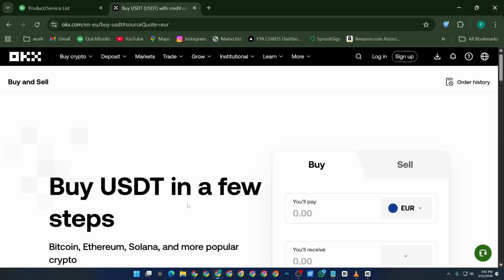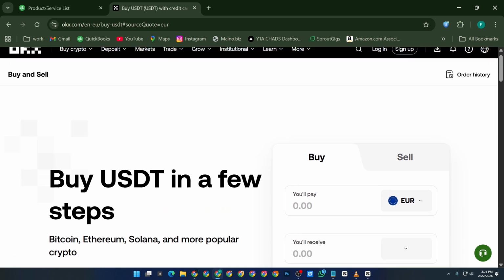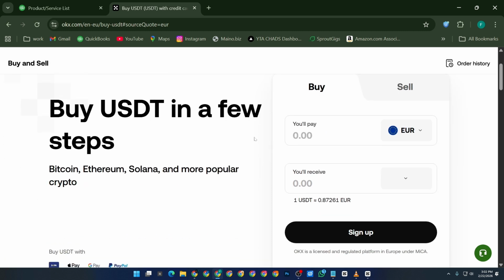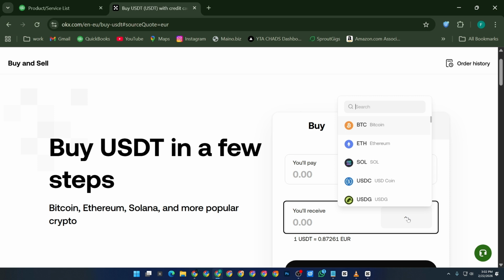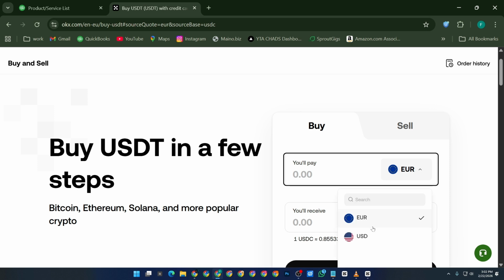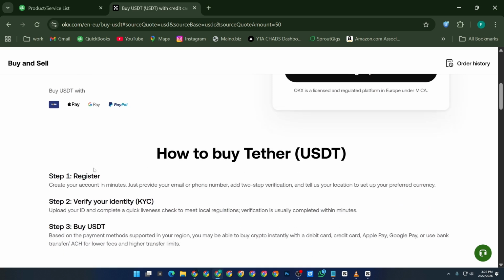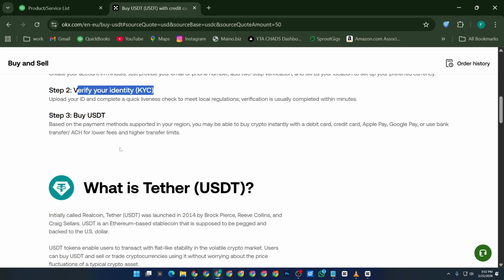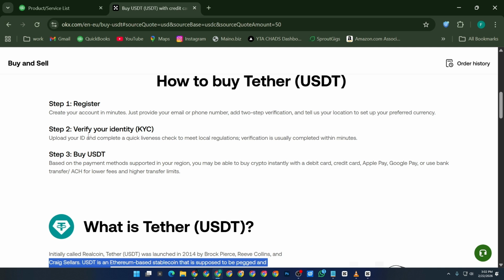How to Buy USDT on OKX Full Guide – (2026) Step-by-Step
Learn how to buy USDT on OKX by creating and verifying your account, depositing funds via bank transfer, credit card, or crypto deposit, navigating to the trading or buy crypto section, selecting USDT, entering the purchase amount, reviewing fees and transaction details, and confirming the order to securely acquire USDT for trading or transfers.